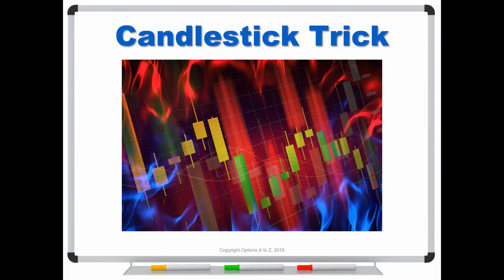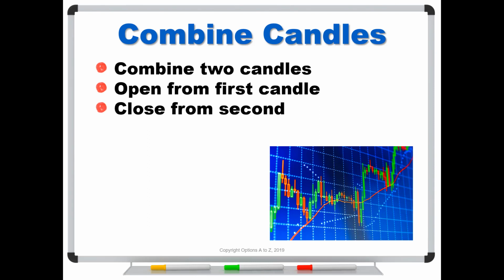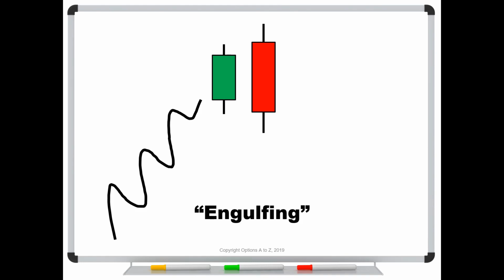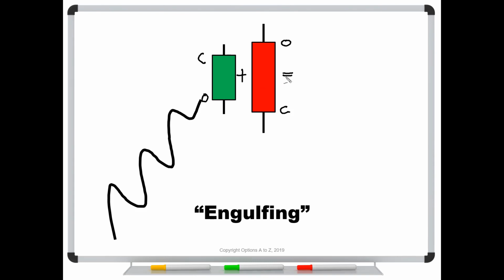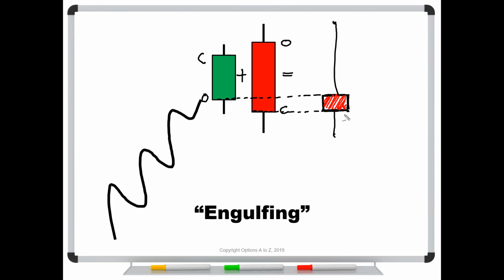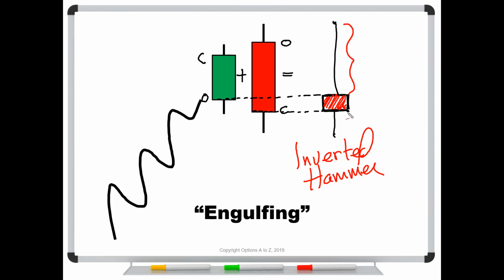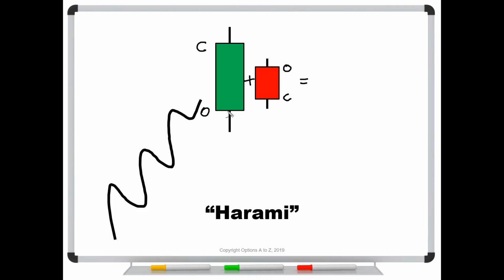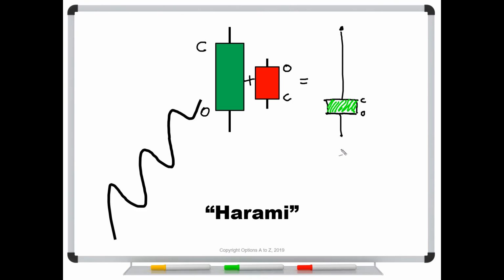Candlestick Trick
Have you ever wondered if a certain candlestick pattern is equivalent to another? Or maybe whether one formation is stronger than another? Well, there is a mathematical trick you can use to combine candlesticks to gain added insights.